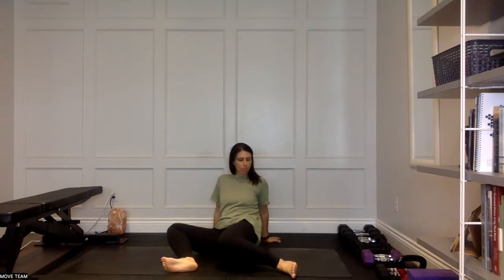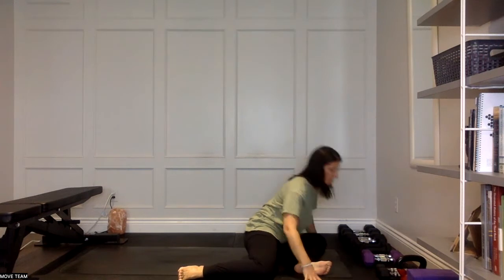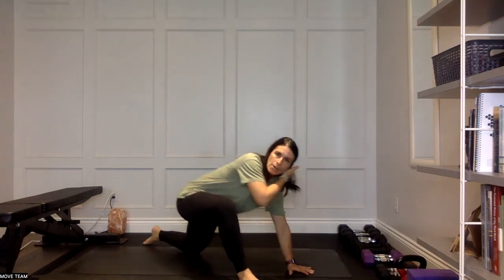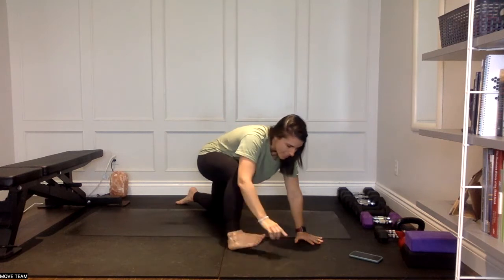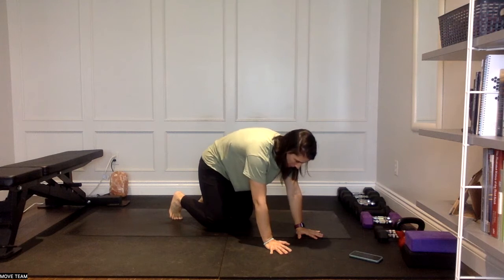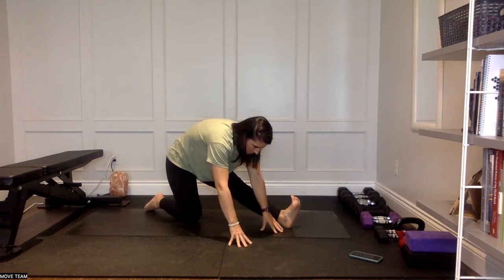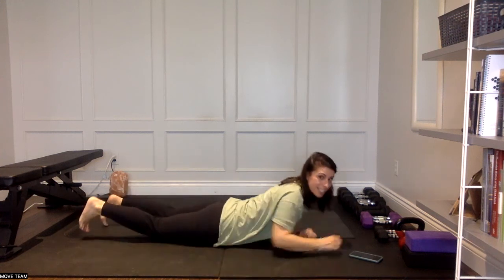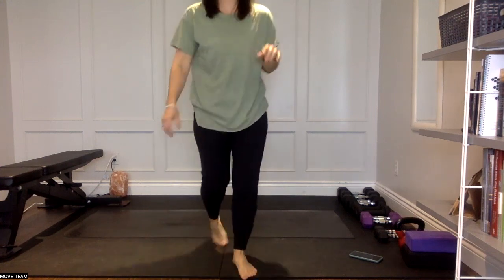HIP LOVE (stretch & mobility) 13 minutes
All you need is your body & your mat!
Nat B